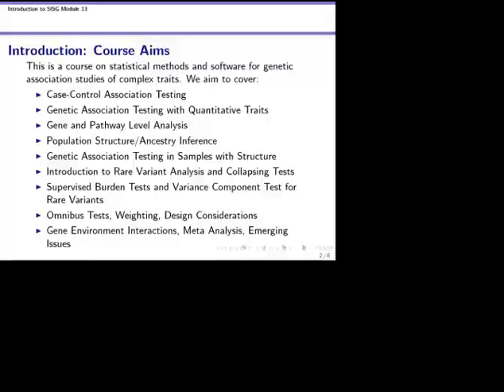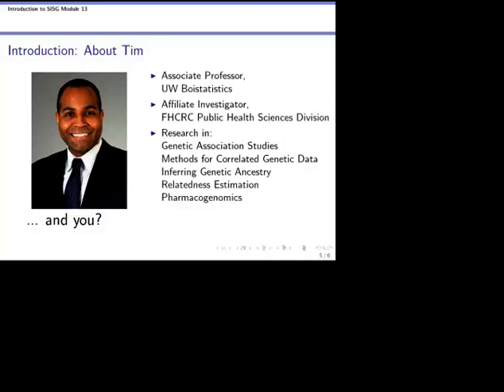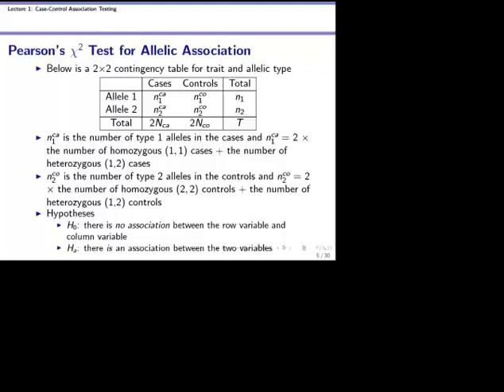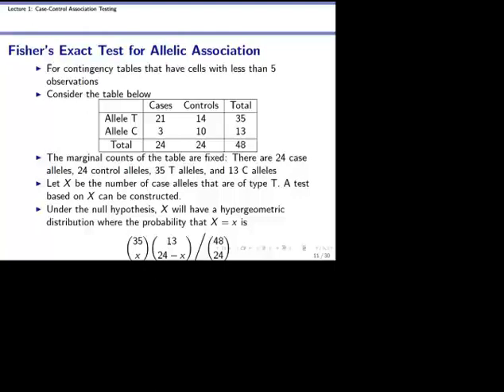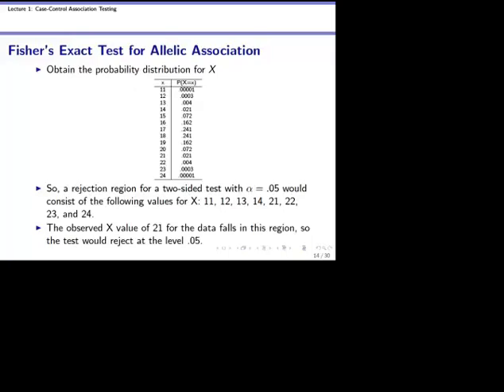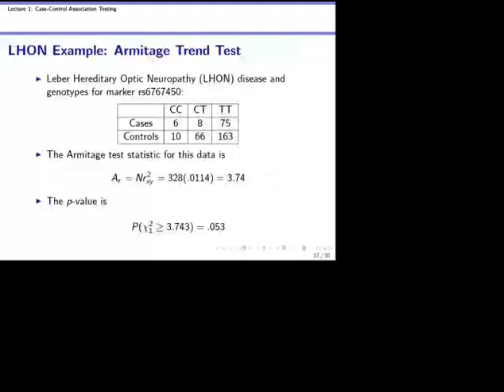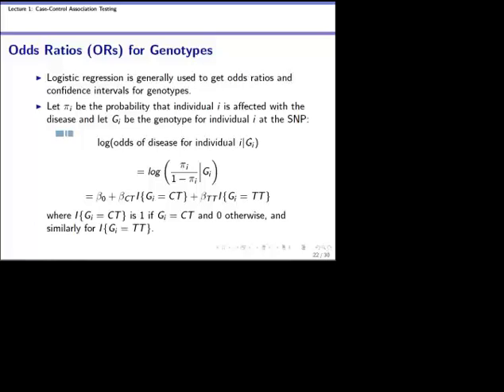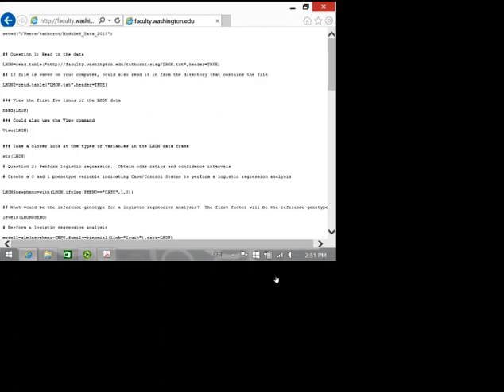SISG 2016 Module 13 Part 1 Association Mapping: GWAS and Sequencing Data